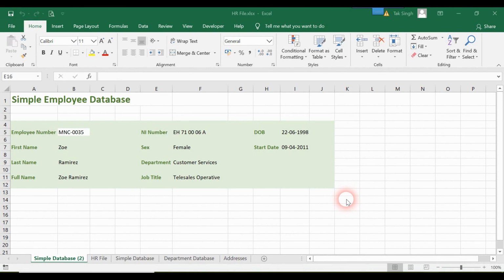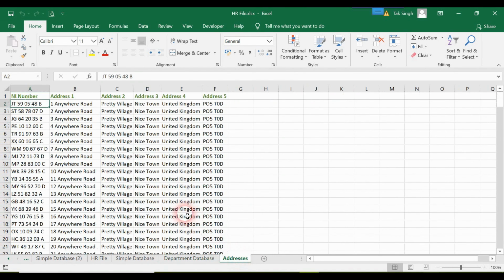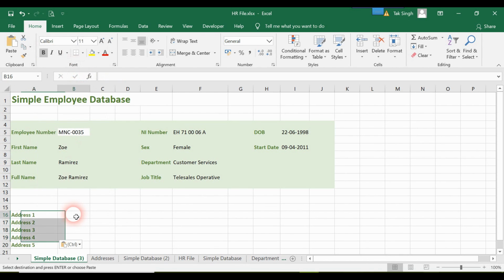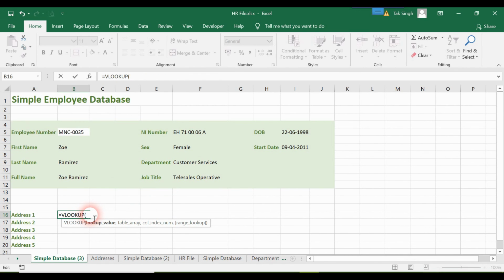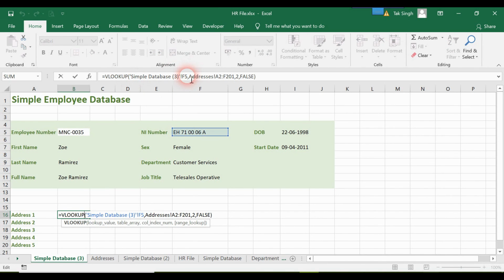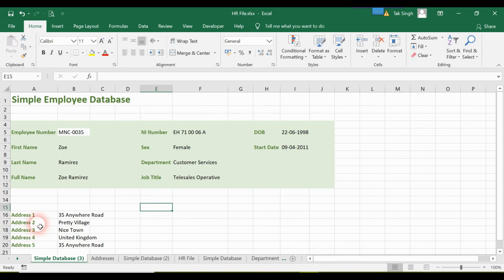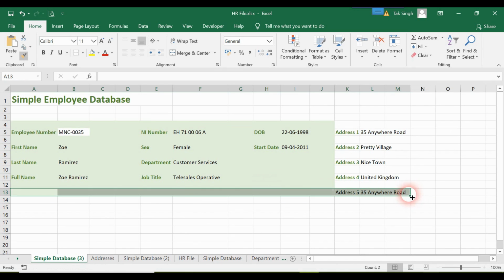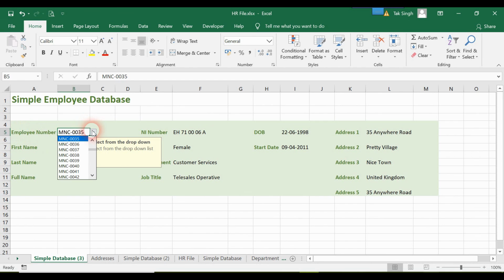31. Using Other Look Ups To Look Up! | MS - Excel Tutorial